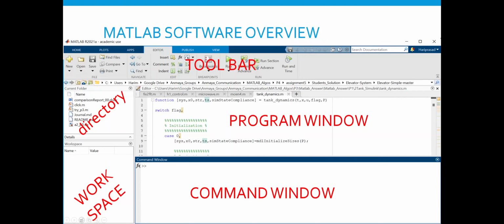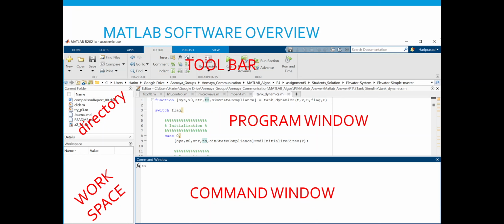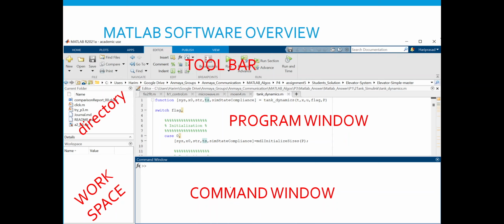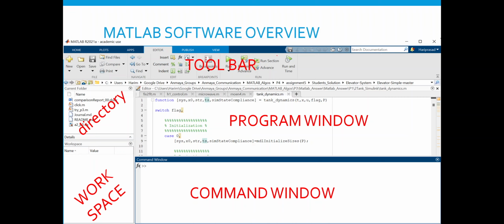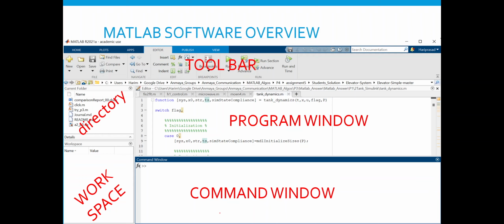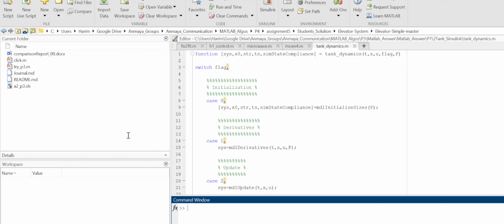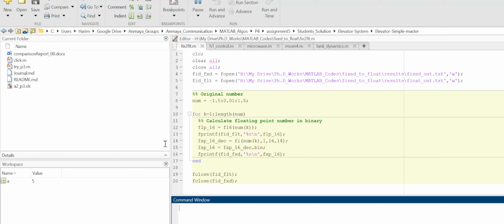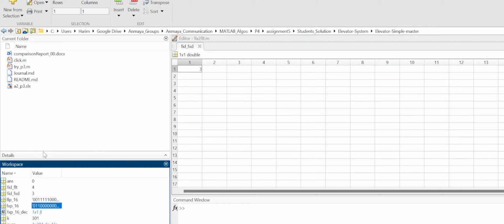Overview of MATLAB tool | MATLAB - 3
This video explains about workspace, Command window, Program window, directory window.